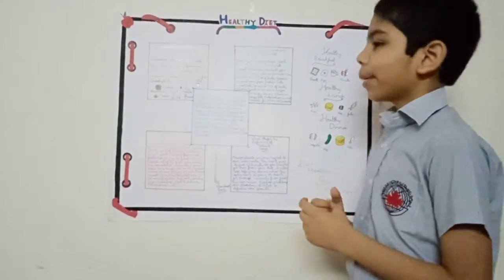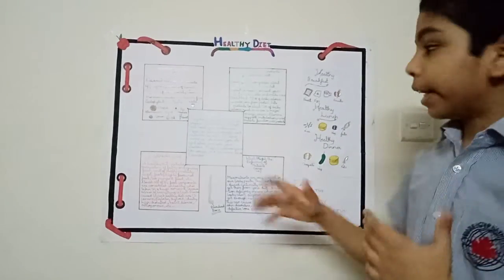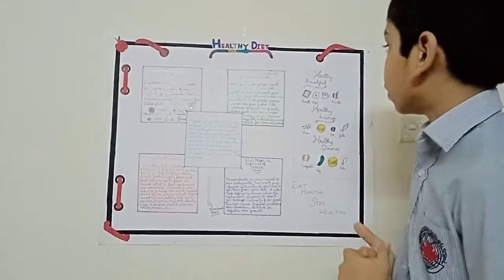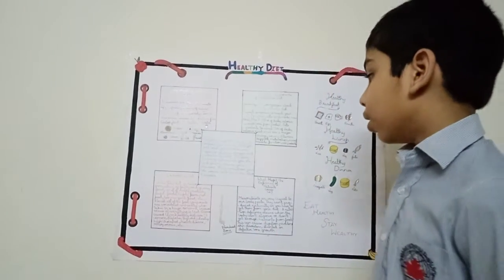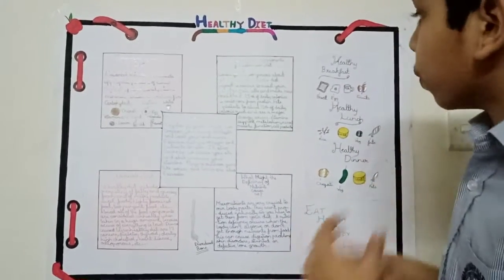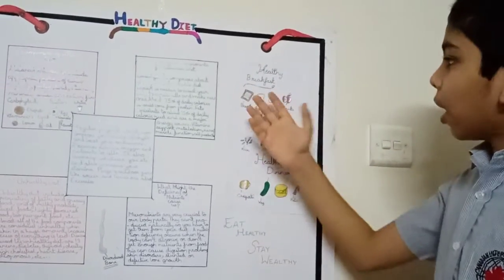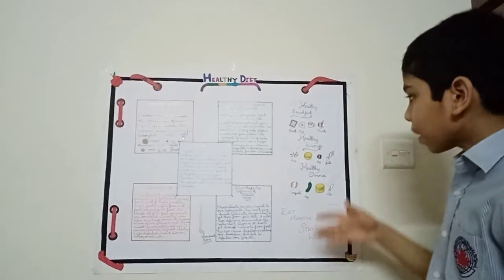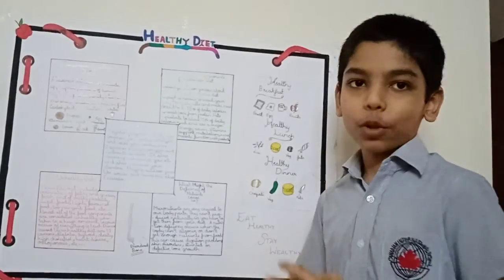Student Presentation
Balanced Diet